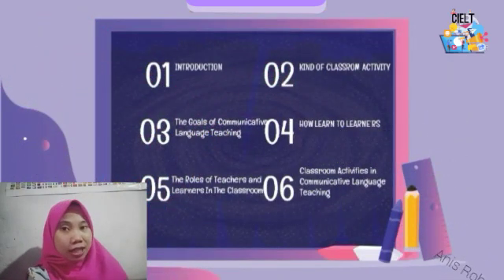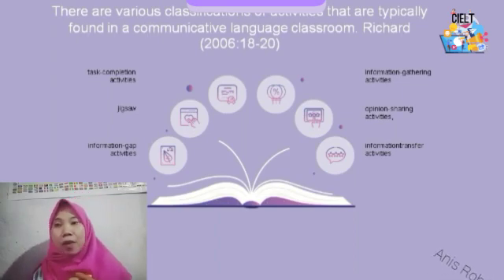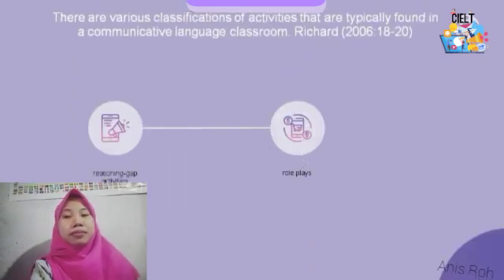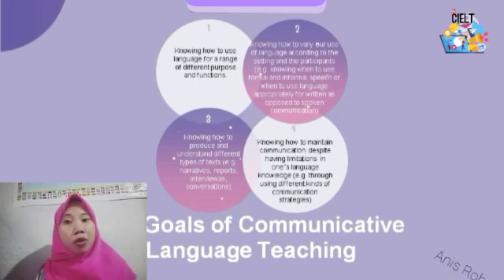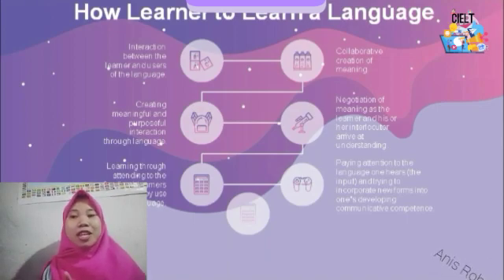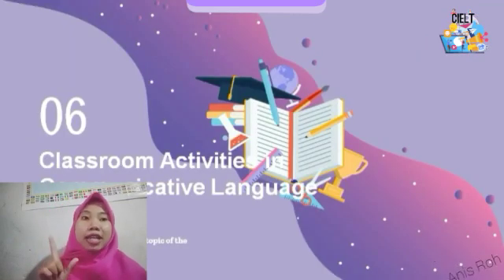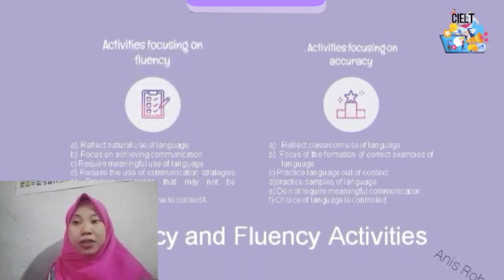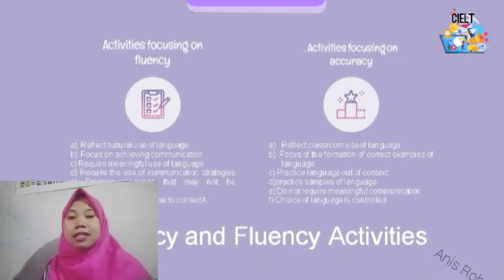CIELT_Communicative Language Teaching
WELCOME

Anis Rohmah Hidayati
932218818